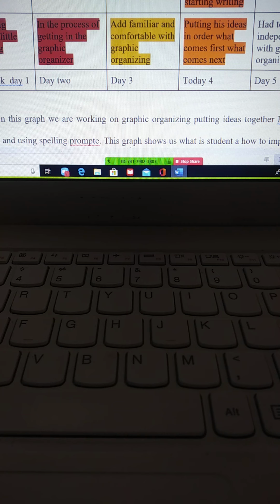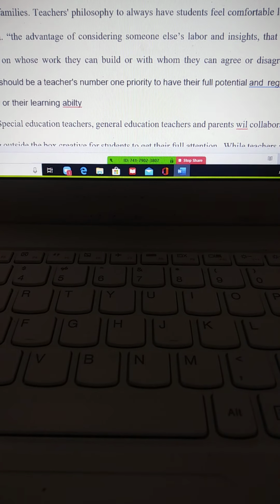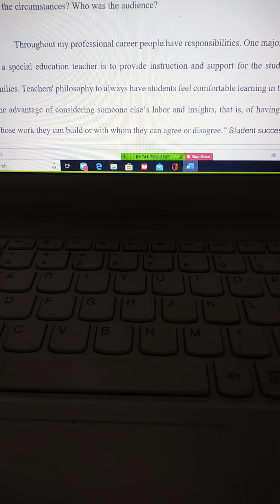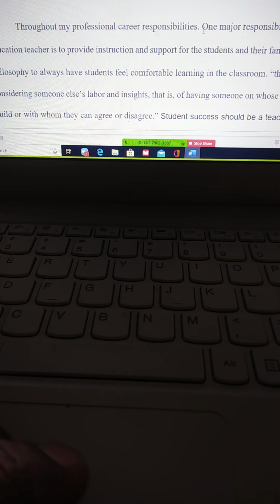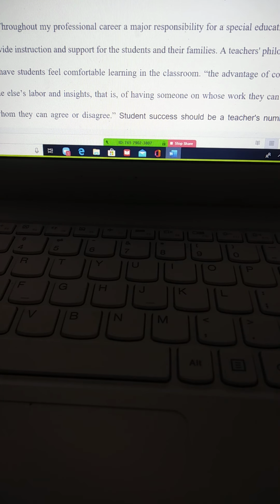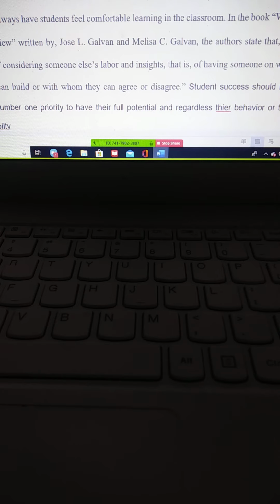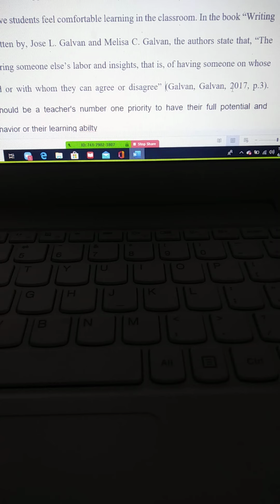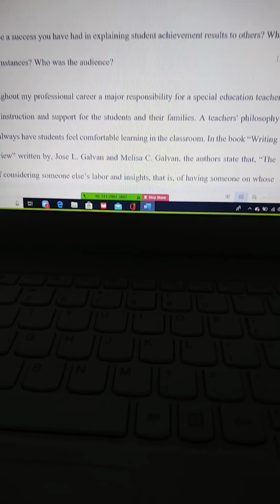Writing Made Easy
It Is All In The Mind